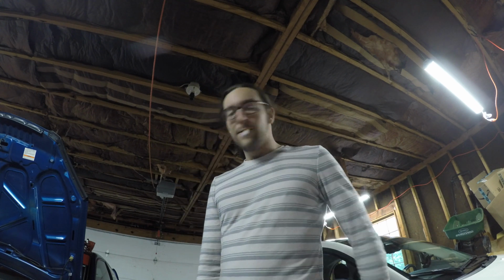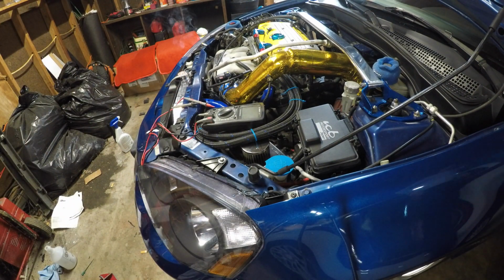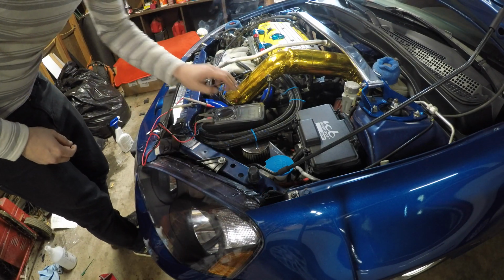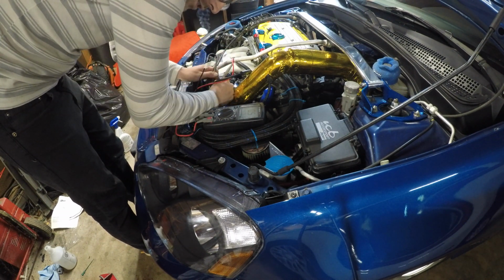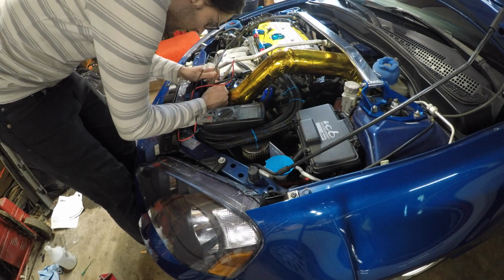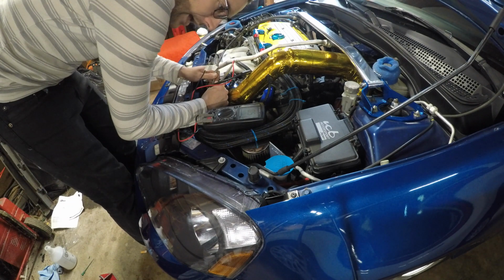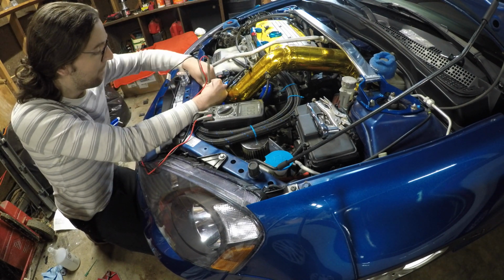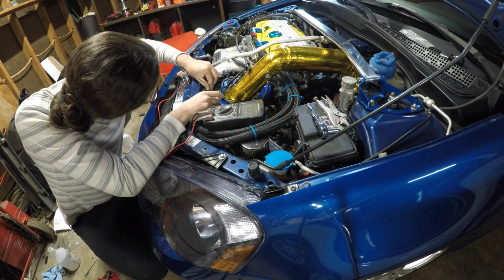2004 Acura RSX TYPE-S - 1 YEAR LATER: TPS RECALIBRATION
whats good guys! 1 year on the dot and its time to recalibrate my tps finally. the tps had straggled from its designated .48v closed throttle calibration all the way up to .52v . everytime i would bang rev limiter it would throw an engine code. now thats its calibrated shes good to go! enjoy!